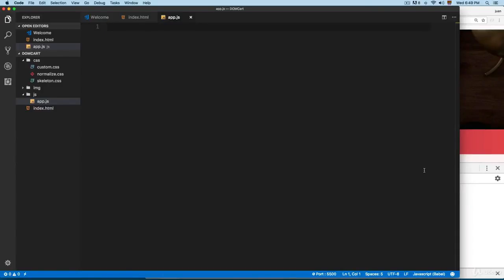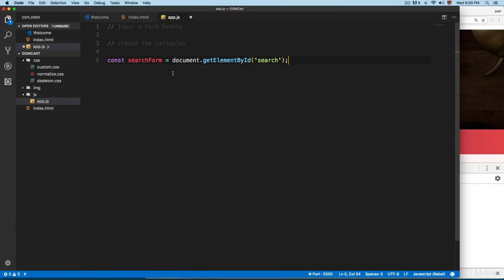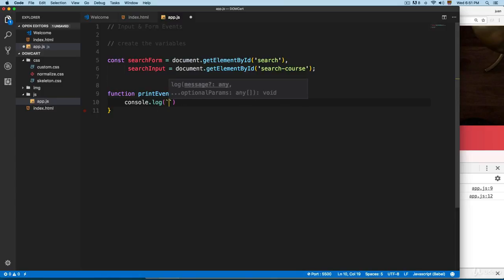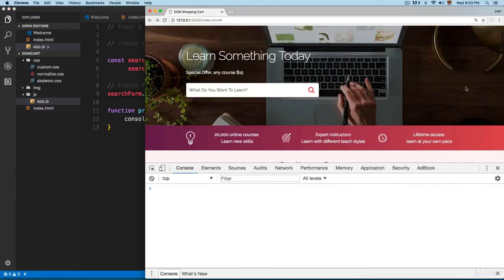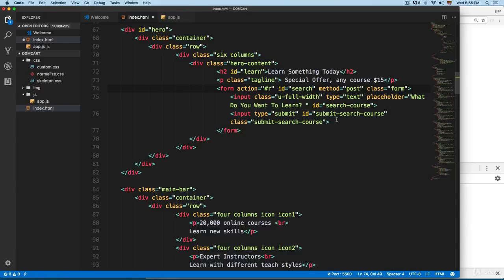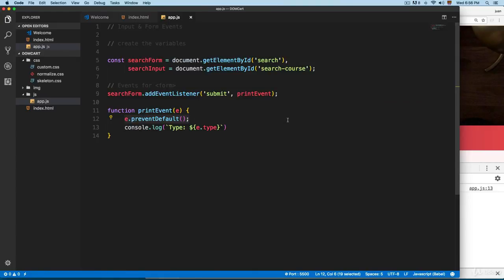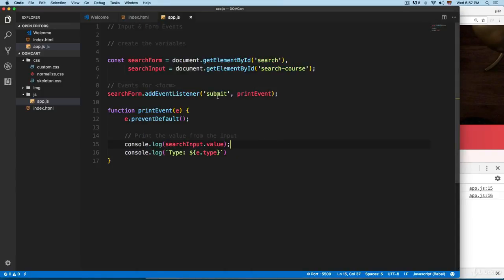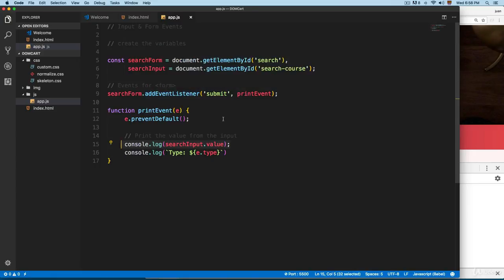05 5 Input Form Events Part 1